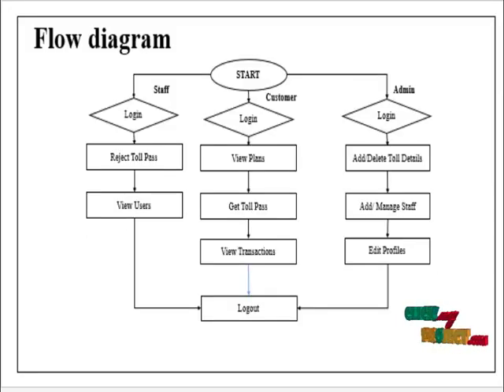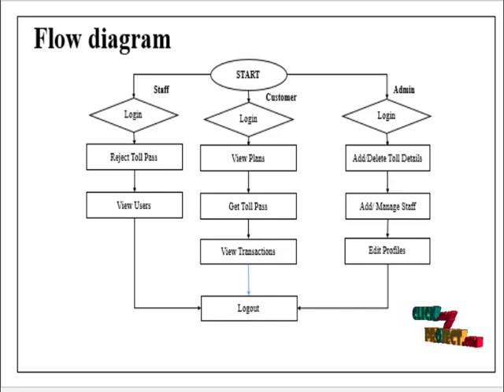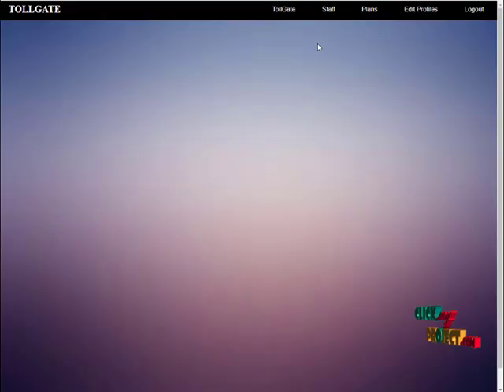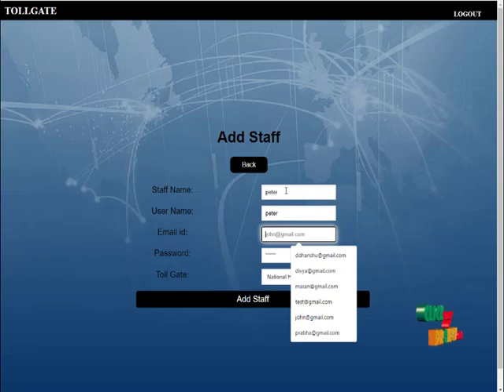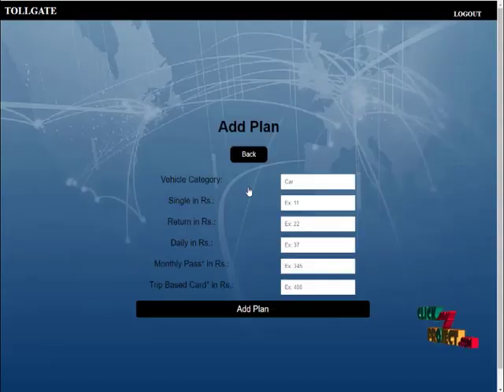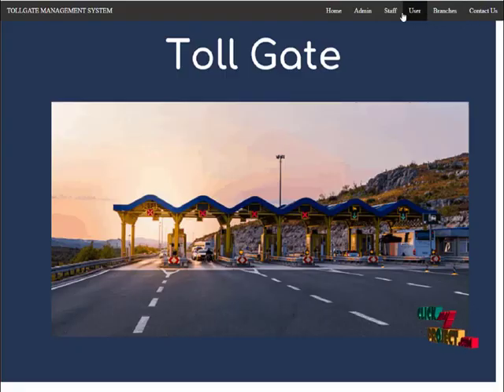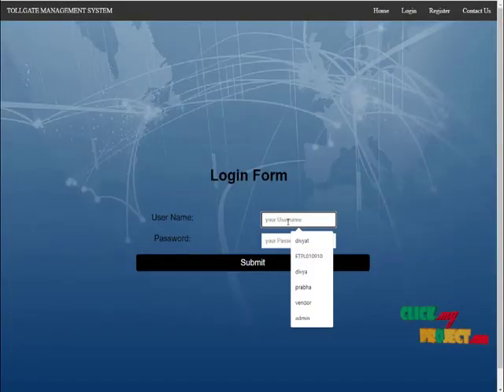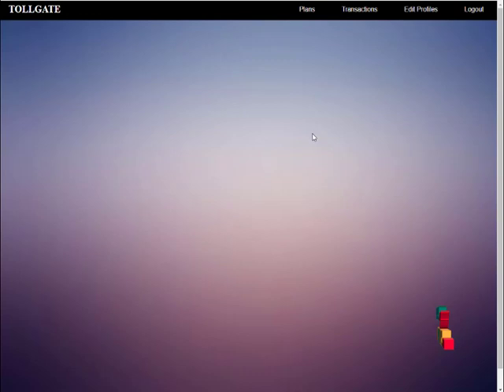JAVA JSP Application Project - Toll Gate Management System - ClickMyProject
The proposed system aims to address these issues by providing a platform for toll gate attendants to record toll transactions and for administrators to manage toll gate locations, staff accounts. The toll gate attendants (Staff) can log in to the system using their credentials and record toll transactions (Toll Pass) by entering the vehicle details and the toll fee. Toll Gate Management systems have been of great assistance in lessening the over congestion that has become a part of the metropolitan cities these days.  It is one of the uncomplicated ways to manage the great run of traffic. The travelers passing through this mode of transport, carried by their transport that allows them to be aware of the account of money that has been paid and the money left in the tag(As dummy). It relieves the traveler of the burden of waiting in the queue to make the toll payment, which decreases the fuel-consumption and also taking cash with them can be avoided.

Including Packages
* Base Paper
* Complete Source Code
* Complete Documentation
* Complete Presentation Slides
* Flow Diagram
* Database File
* Screenshots
* Execution Procedure
* Readme File
* Addons
* Video Tutorials
* Supporting Softwares

Specialization
* 24/7 Support
* Ticketing System
* Voice Conference
* Video On Demand *
* Remote Connectivity *
* Code Customization **
* Document Customization **